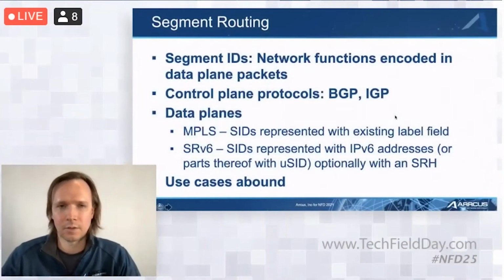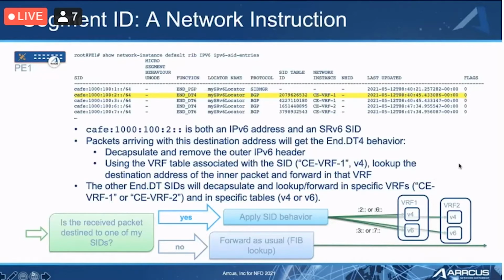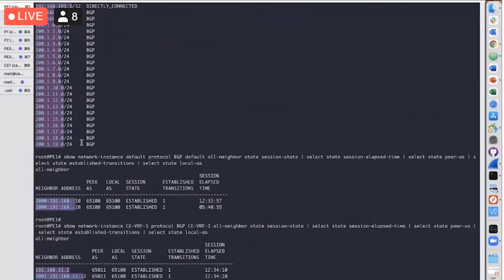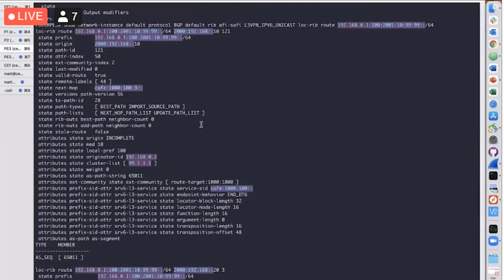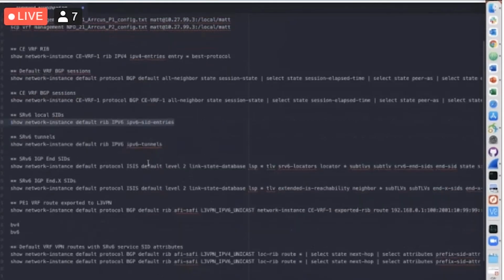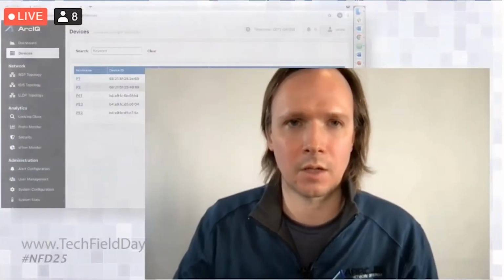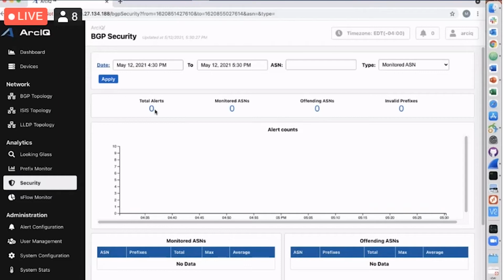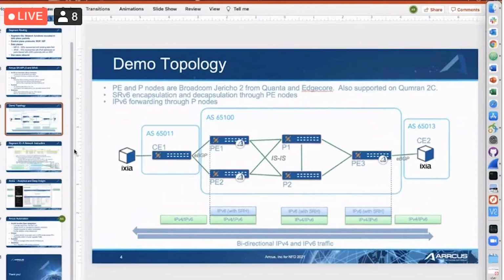Matt Anderson Arrcus Presentation at Networking Field Day (FS)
Matt Anderson Arrcus Senior Customer Engineer presentation at Networking Field Day - May 12, 2021.